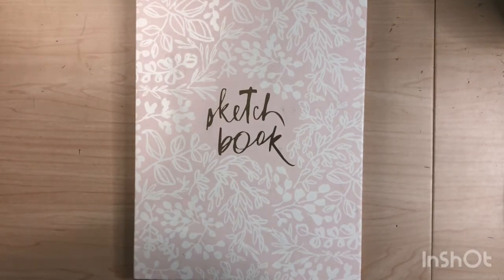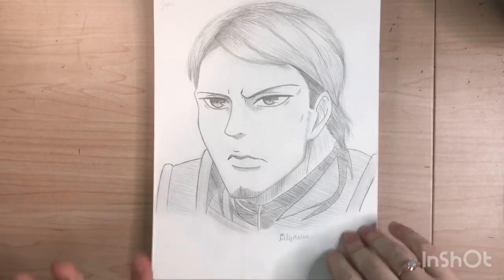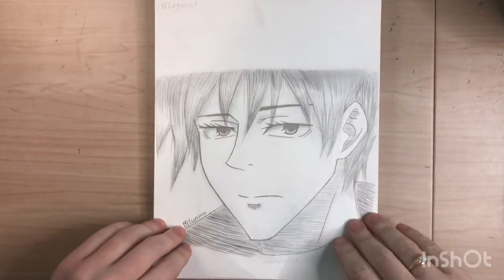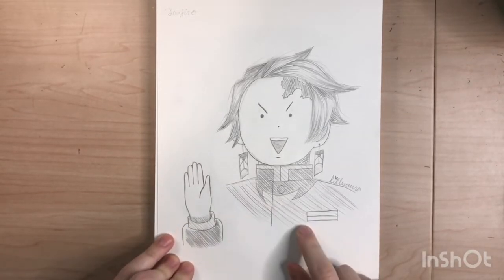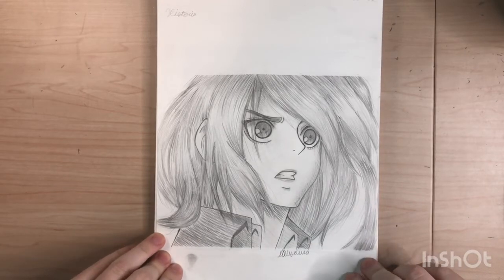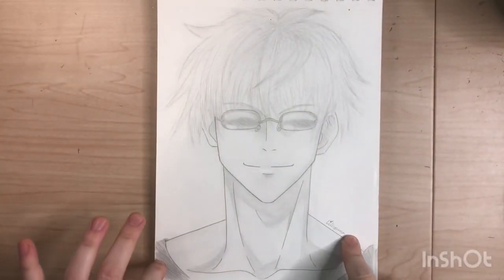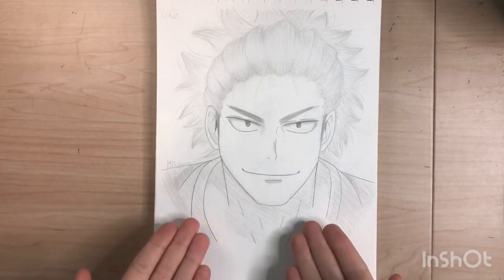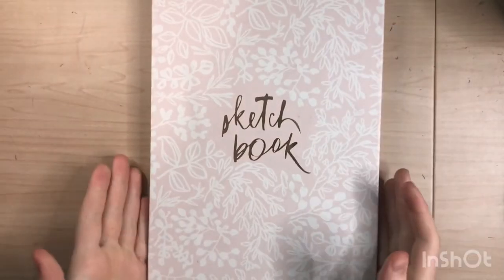Sketchbook Tour Part 1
In this weeks video, I decided to do part 1 of my sketchbook tour.

For this sketchbook, there will be 2 parts so the video is not so long.

I hope y'all enjoy it!